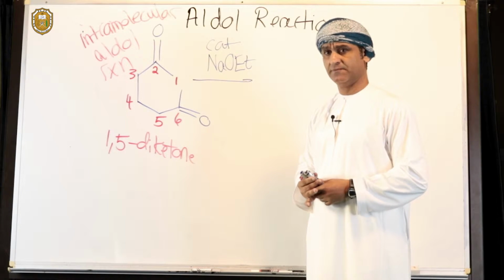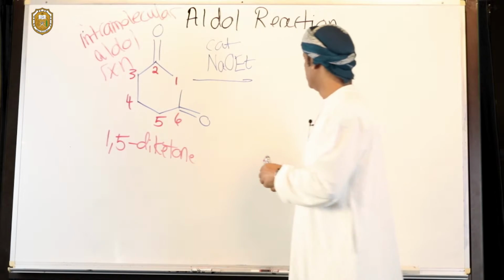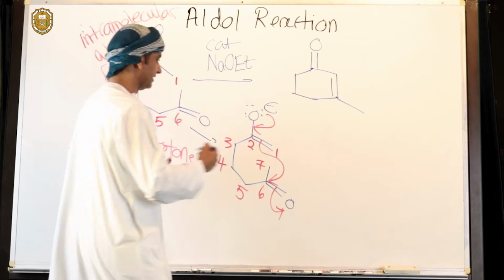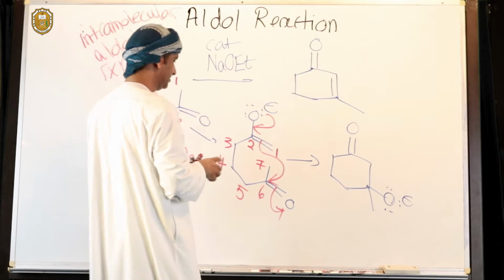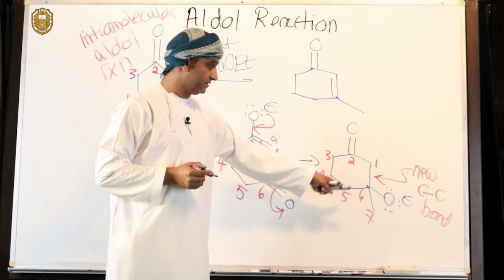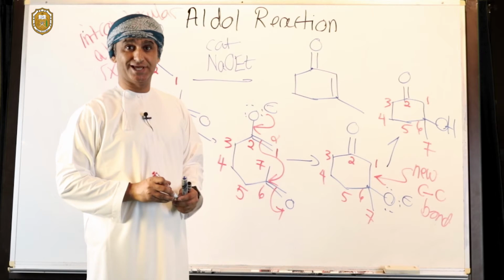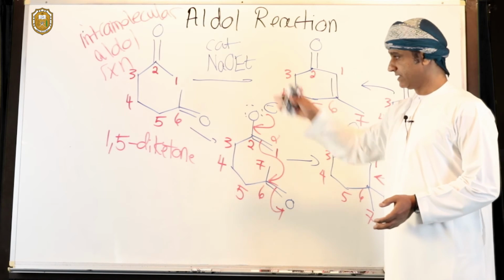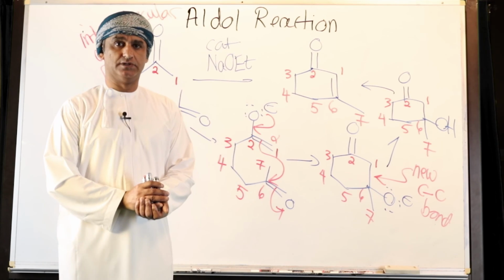Intramolecular Aldol Reaction II